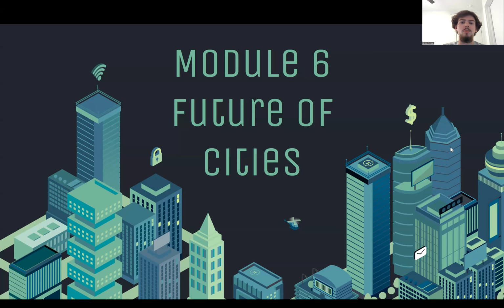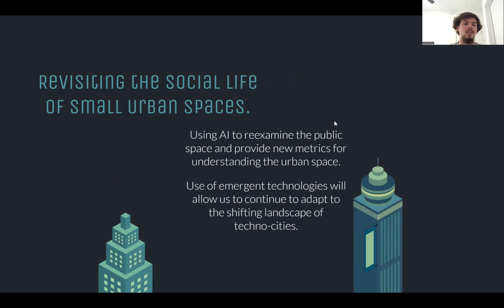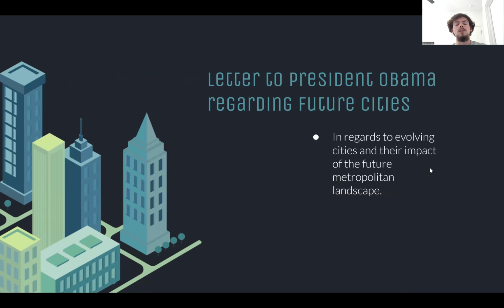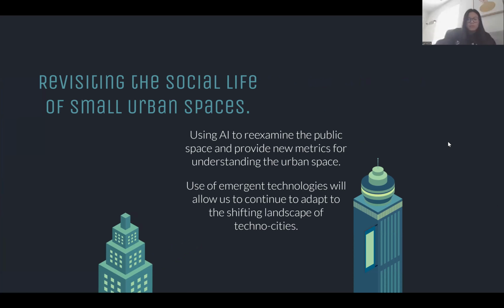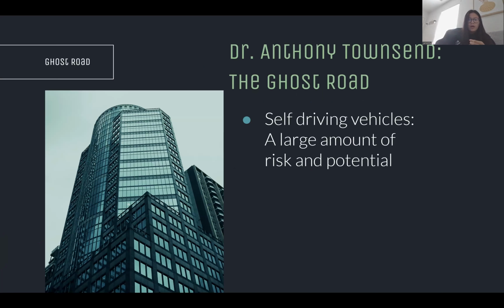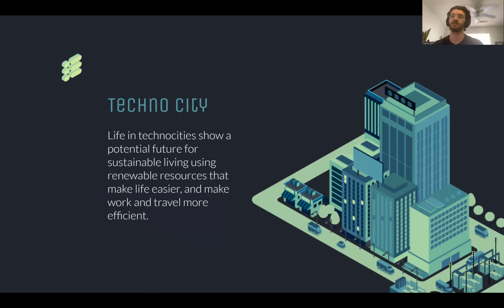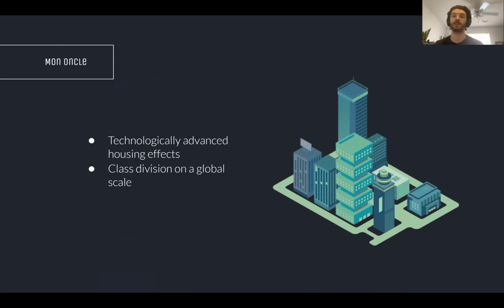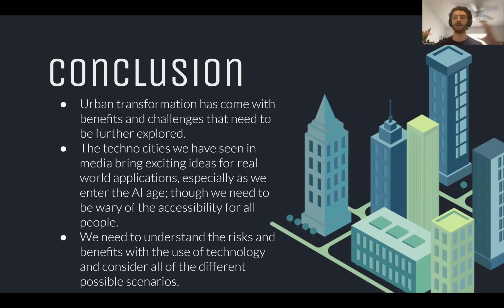Group 21 Video Reflection (Module 6)